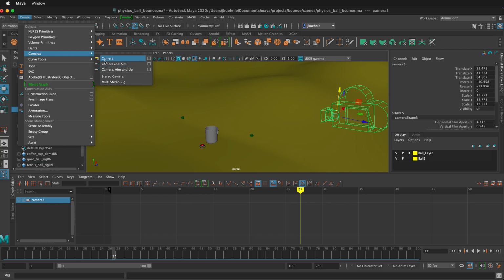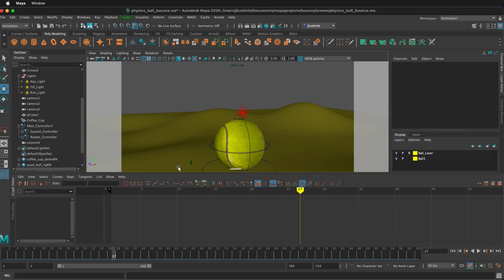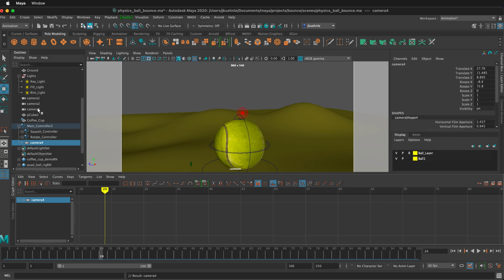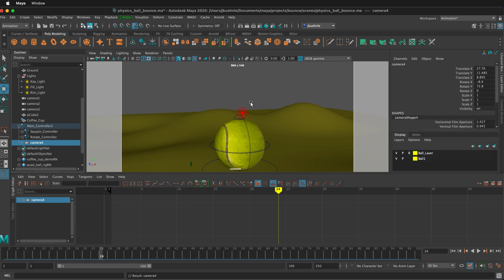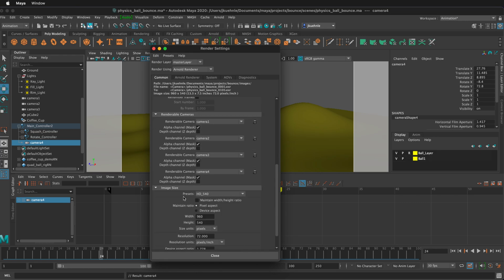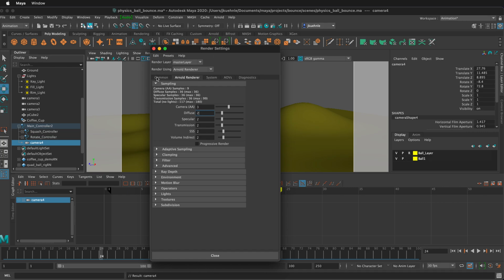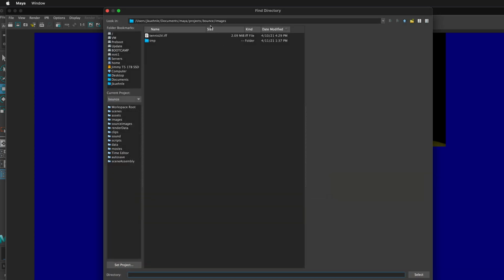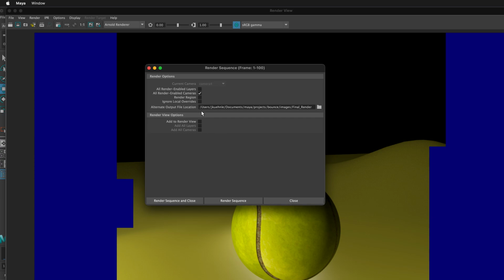Multiple Renderable Cameras Maya Render Sequence Tutorial